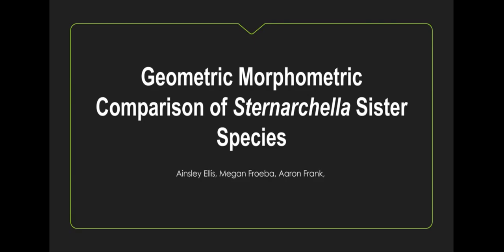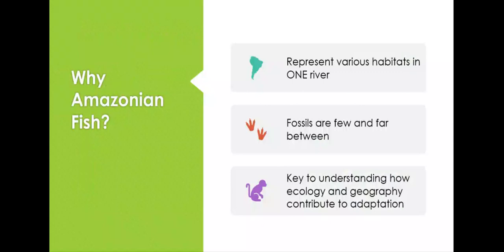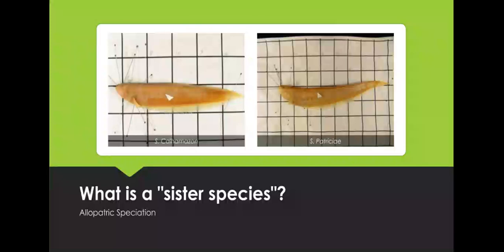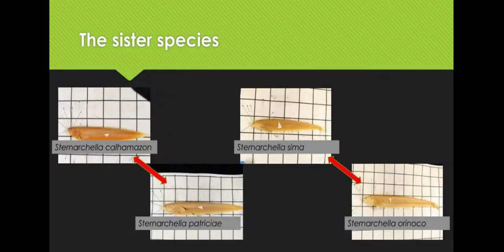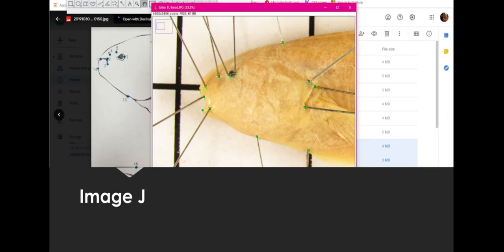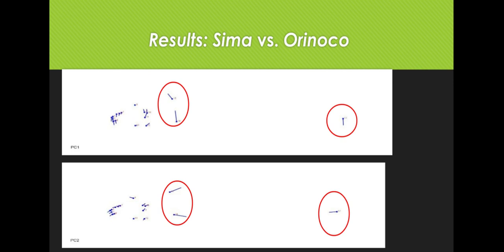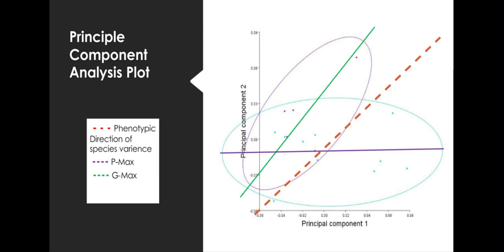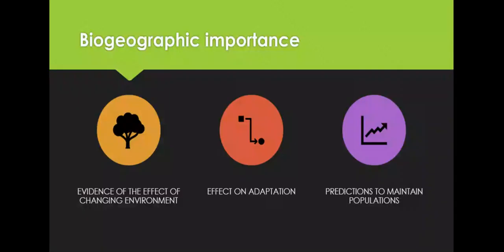Geometric Morphometric Comparison of Sternarchella Sister Species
A presentation of undergraduate research on Neotropical electric fish morphology and the biogeographical implications their morphology presents.